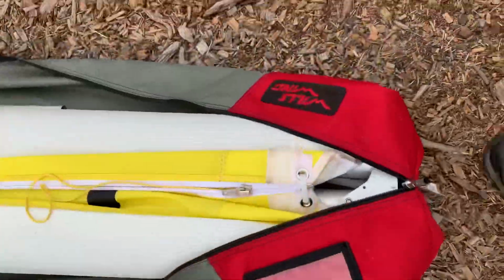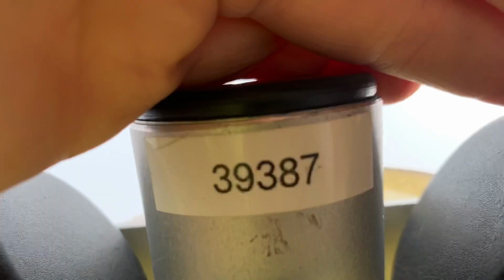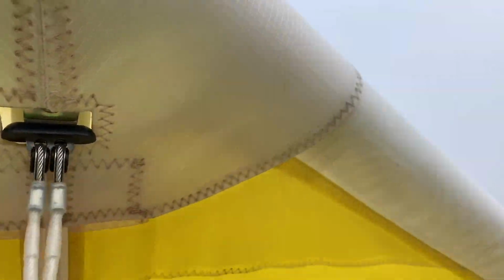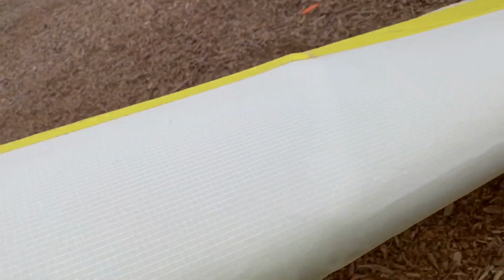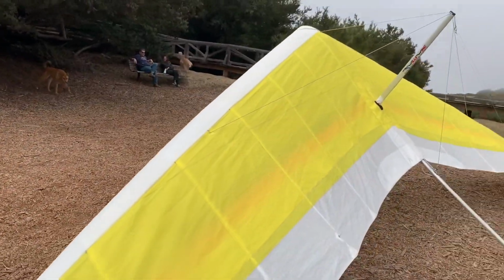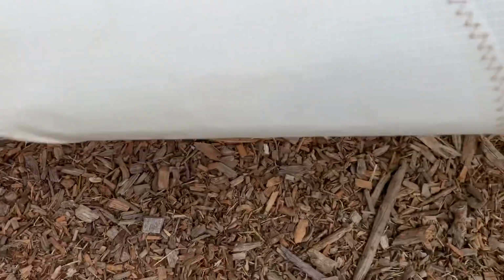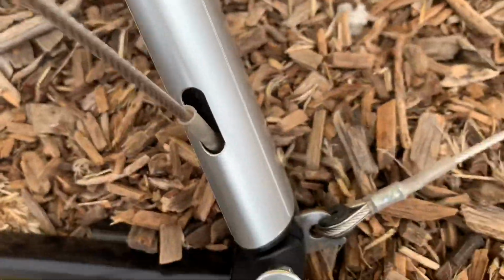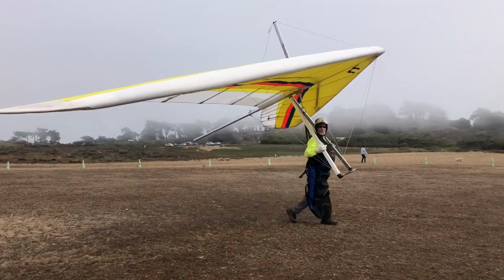S2 155 For Sale $2,225.00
$2,225.00, 2012 Wills Wing Sport 2 155 located in San Francisco CA